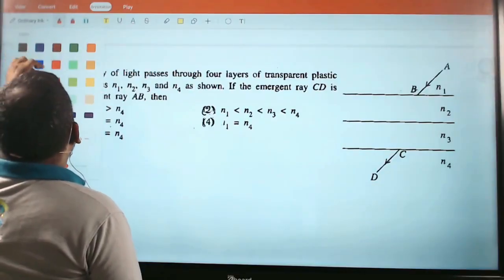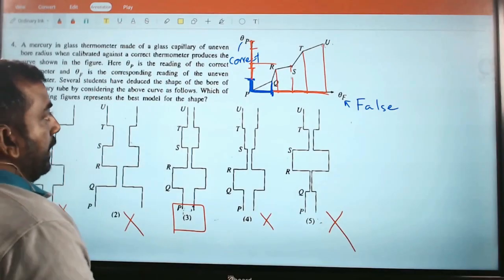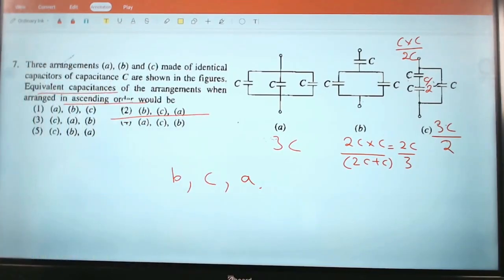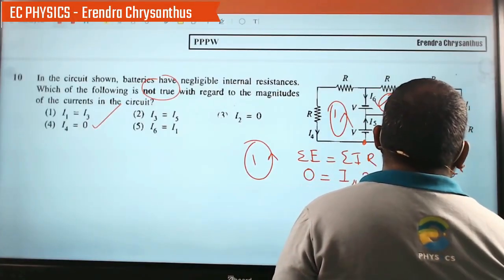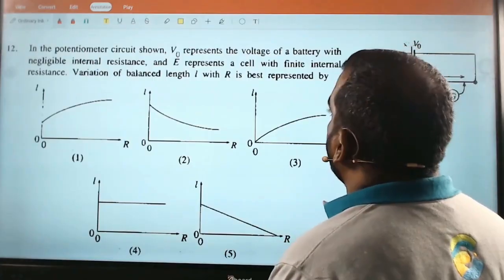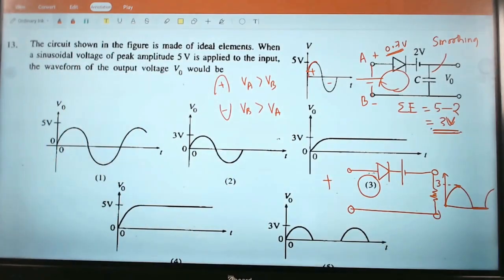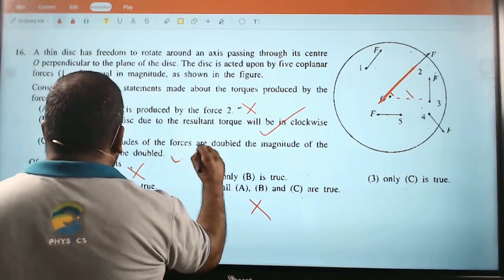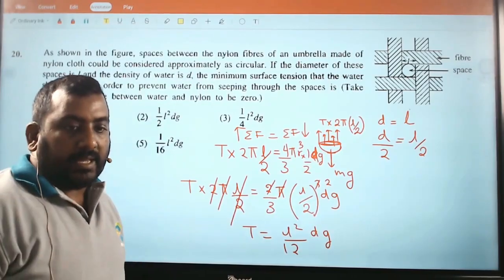Final Countdown 25 Week 13 day 2 Part 1